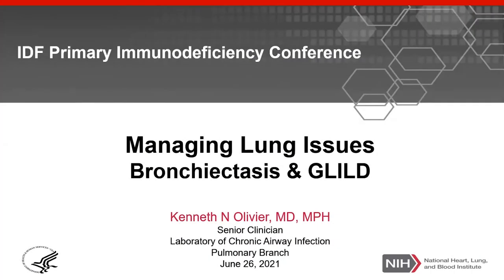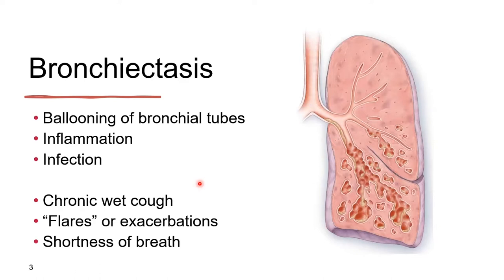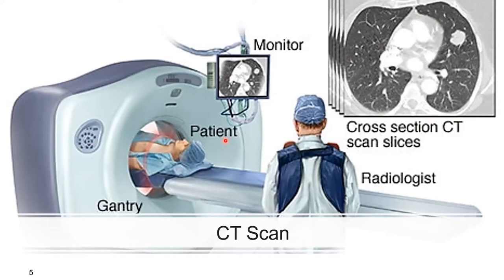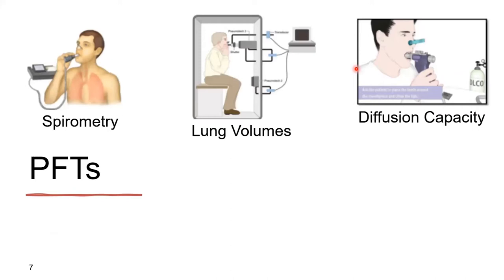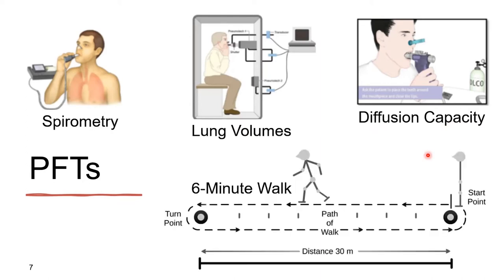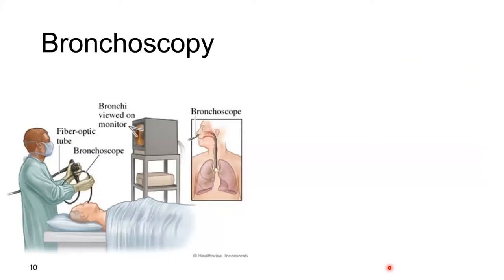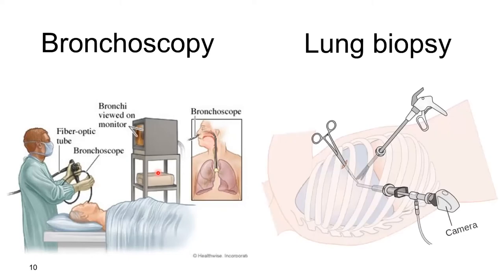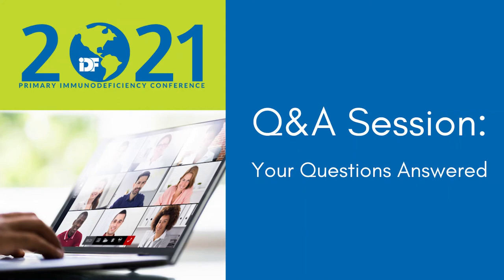Managing Lung Issues: Focus on GLILD, Bronchiectasis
IDF 2021 PI Conference Session, "Managing Lung Issues: Focus on GLILD, Bronchiectasis" was presented by Kenneth Olivier, MD, MPH on June 26, 2021.